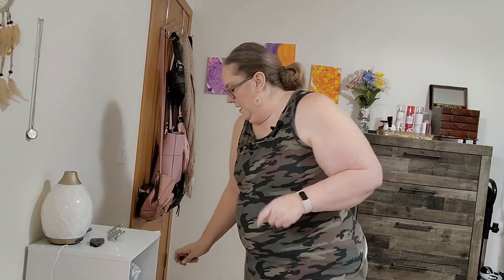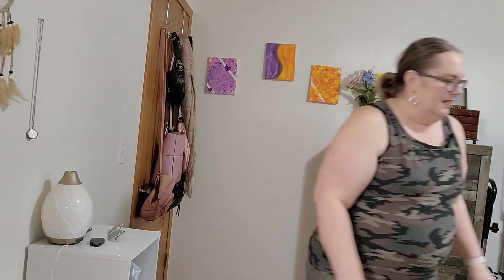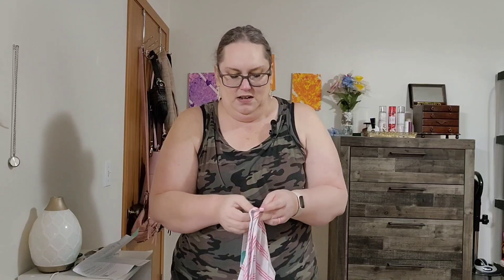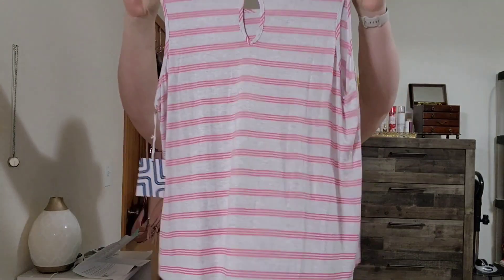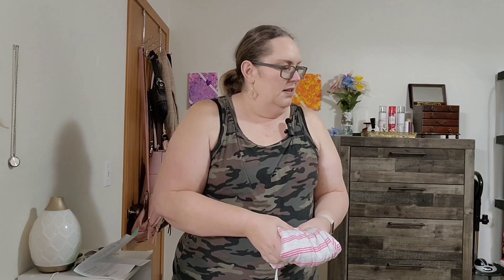Plus Size Stitch Fix February 2023 @stitchfix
Here are some other Channels you might enjoy.